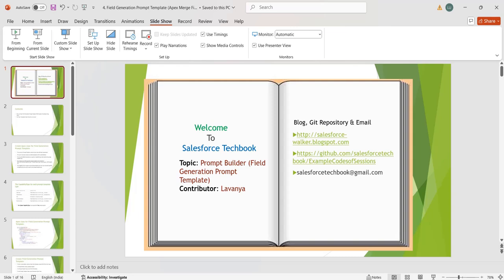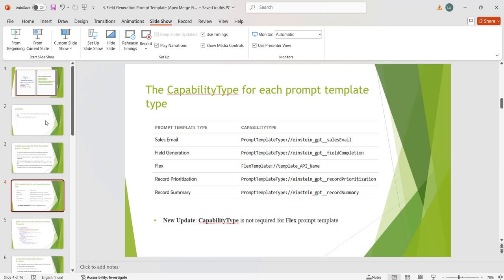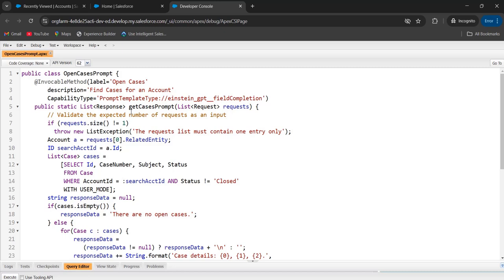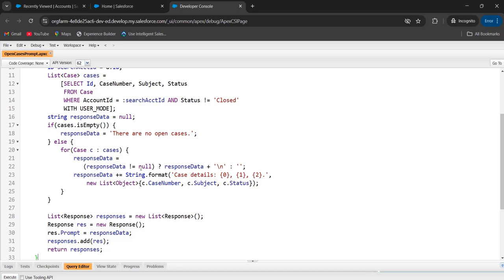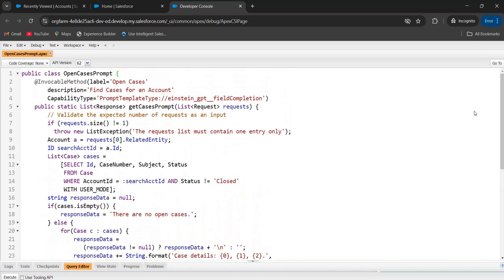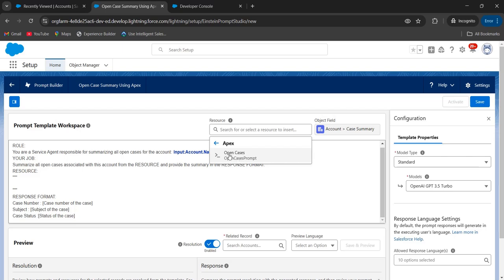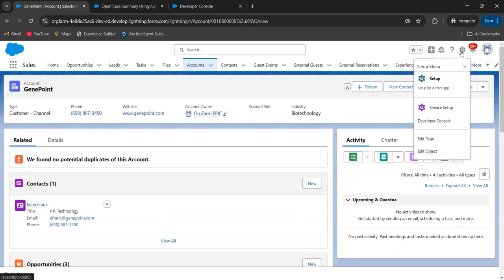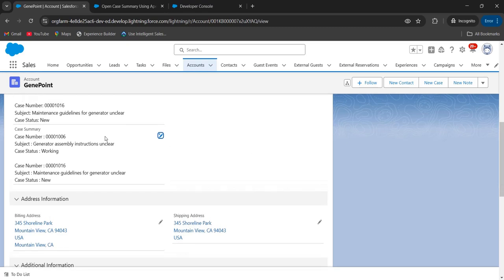Prompt Builder(Part-4) Field Generation Template (Grounding with Apex)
Hi ,
This video explains Field Generation Template with Dynamic Grounding with Apex

References:
Einstein AI Playground